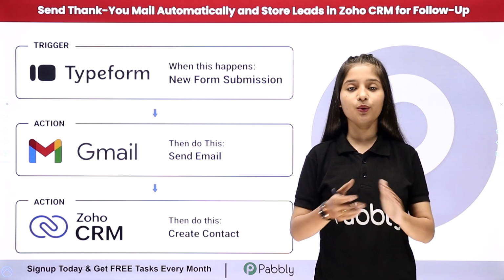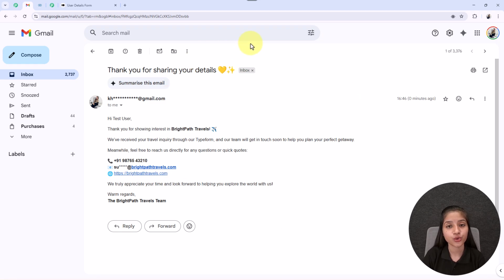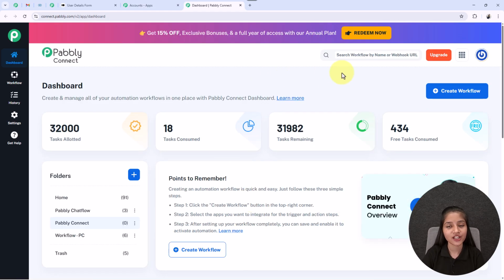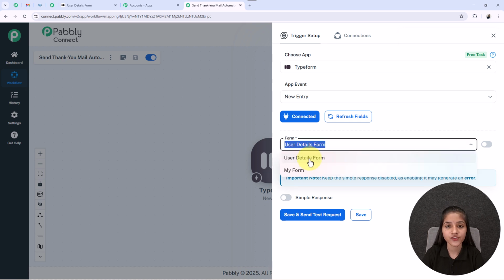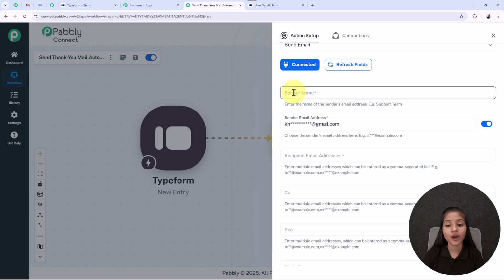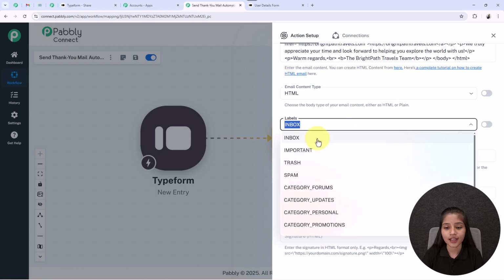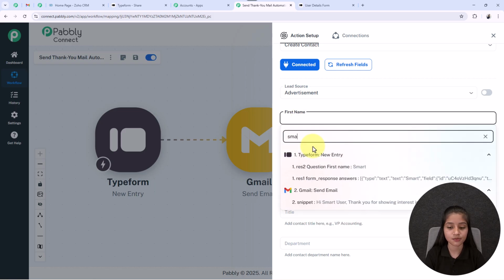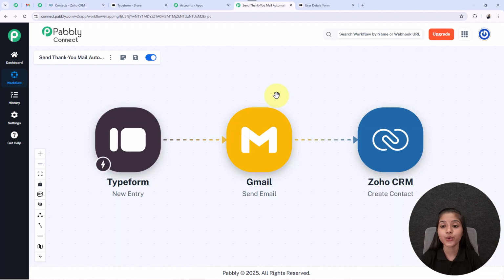How to Send Thank-You Mail Automatically and Store Leads in Zoho CRM for Follow-Up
In this video, you'll learn how to automatically send thank-you emails and store leads in Zoho CRM for seamless follow-up. We’ll guide you through the process of using email marketing tools to create personalized thank-you messages and Zoho CRM for lead management. Pabbly Connect simplifies this task by automating the workflow, ensuring that every lead receives timely appreciation while being organized in your CRM. This streamlined approach saves you time and enhances your customer relationship management efforts.

Use Case:-

I want to send a personalized thank-you message via SMS for all leads captured through my Typeform and store their details in Zoho CRM for follow-up.

Benefits of Pabbly Connect:

1. Automation: Save time, money, and resources by automating tasks.

2. Integration: Connect various web services to create efficient workflows.

3. Security: Enjoy industry-standard security for your data.

4. Scalability: Easily add new applications and services to your workflow.

5. Cost-effective: Choose from plans suitable for different business sizes, with no charges for internal tasks.